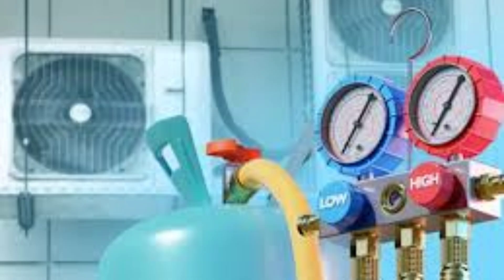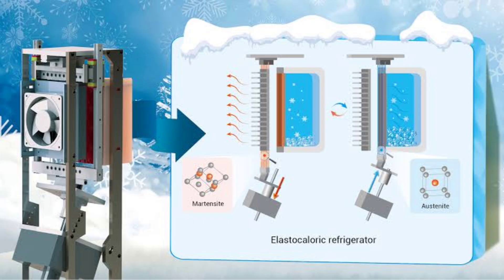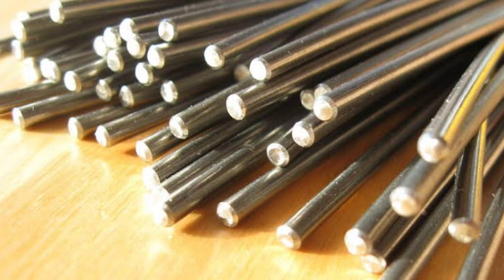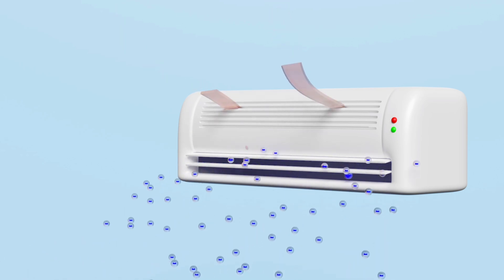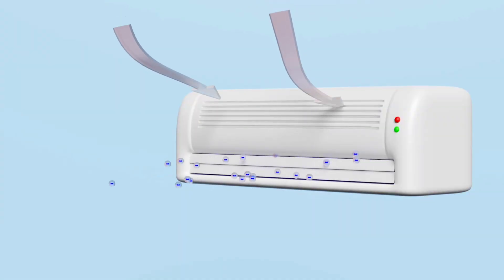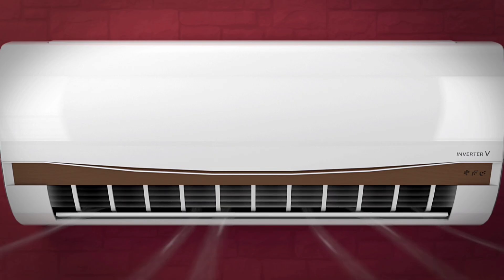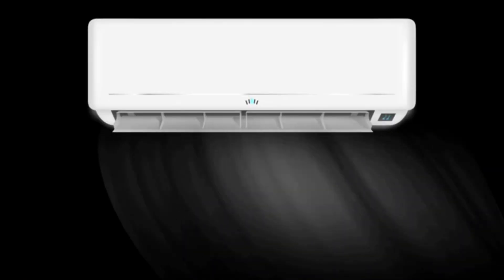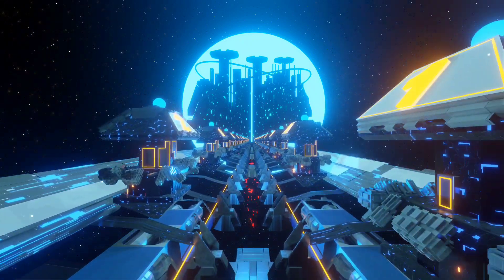Breaking the Heat: Slovenia’s Secret Weapon